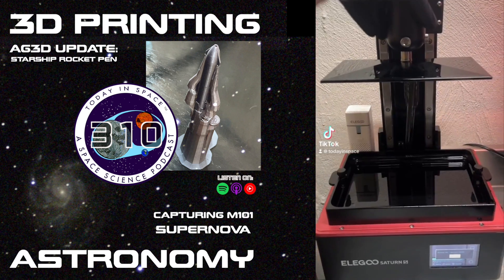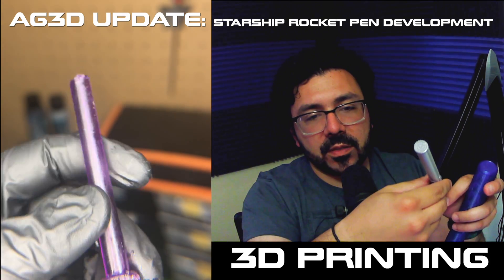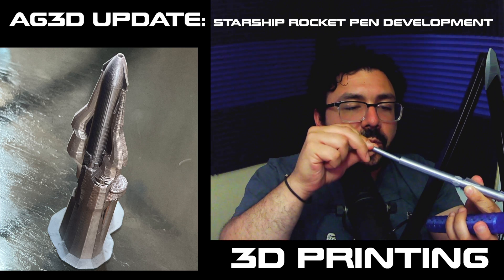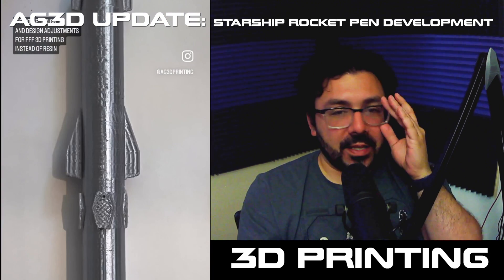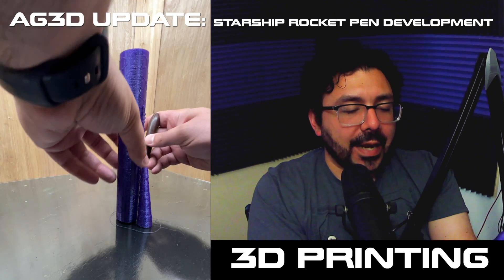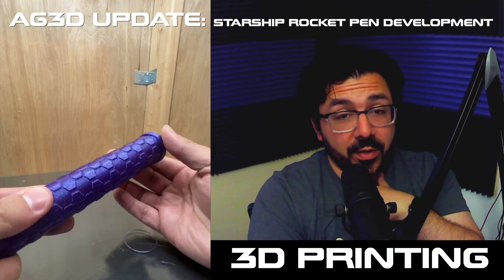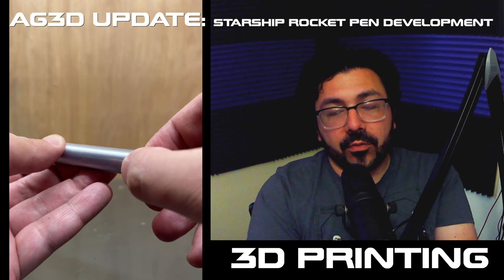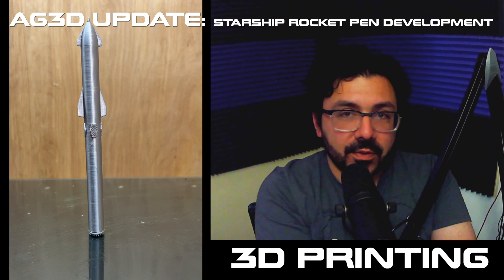Launching Soon: The World's First 3D Printed Starship Rocket Pen | AG3D Lab Update | 3D Printing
It's time for a 3D printing Update! The AG3D lab has been busy with our 3dprinted Starship rocket pen, so we review the latest design development. We also created a "Space Tube"...or Hexatube. something to hold your precious rocket pen in transit and storage. Why not, right?

Lots of 3dprinting, tweaking, and designing done and just a little bit more to go before we start selling these in our  Etsy Shop at ag3dprinting.etsy.com

Here's to building a fantastic future - and continued progress in Space (and humanity)! Spread Love, Spread Science Alex G. Orphanos

• Caldera Lab
• Manscaped
• AG3D Printing

@todayinspacepod on Instagram/Twitter
  @todayinspace on TikTok
  /TodayInSpacePodcast on Facebook

Support the podcast:
  • Buy a 3D printed gift from our shop - ag3dprinting.etsy.com
  • Get a free quote on your next 3D printing project at ag3d-printing.com